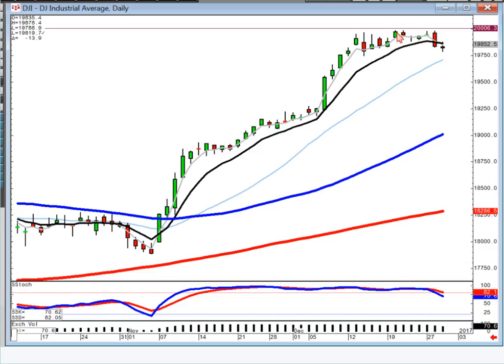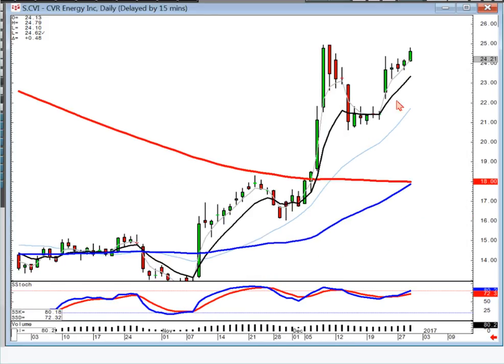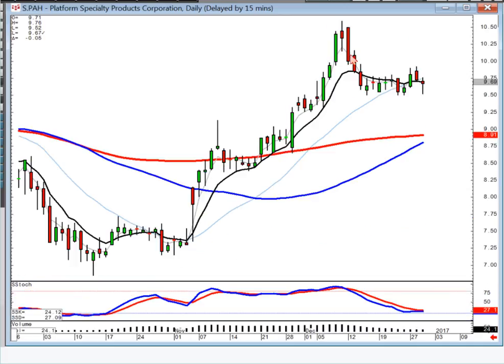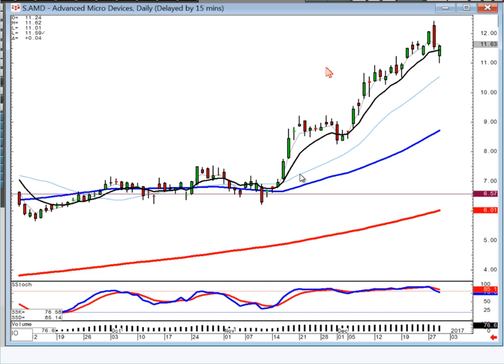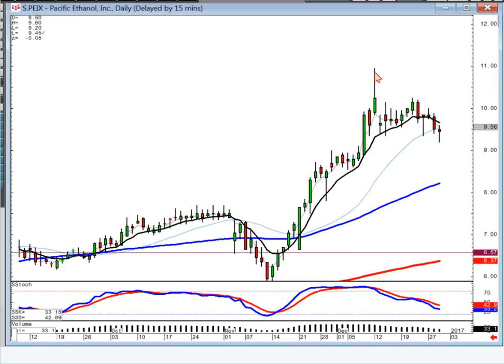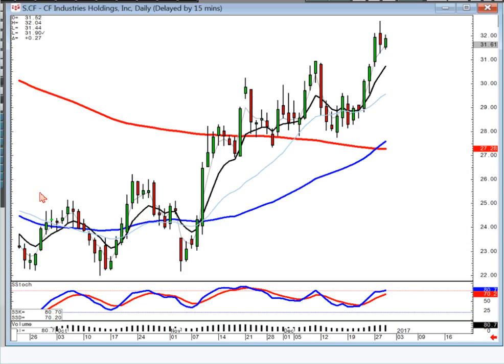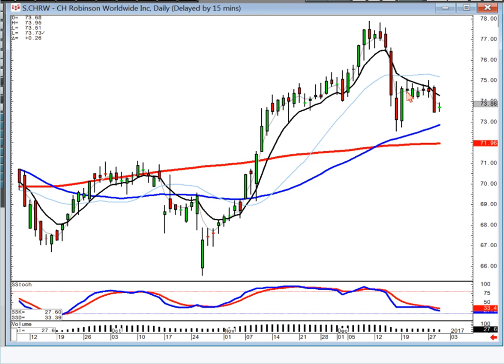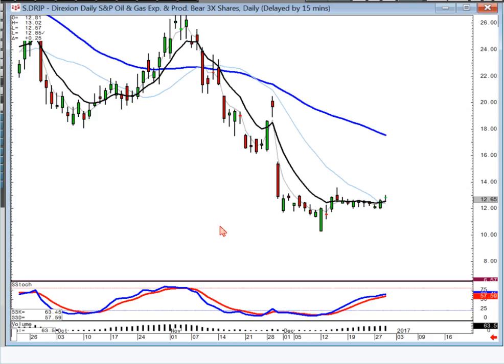Public Stock Chat December 29th, 2016 with Stephen Bigalow